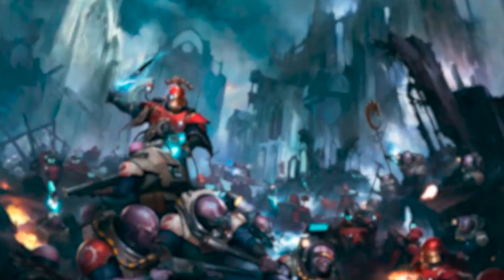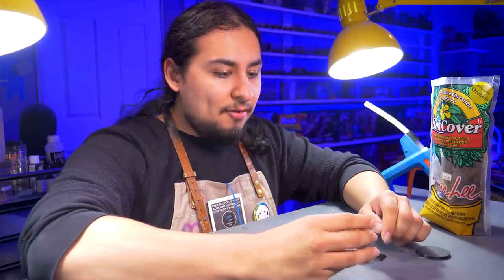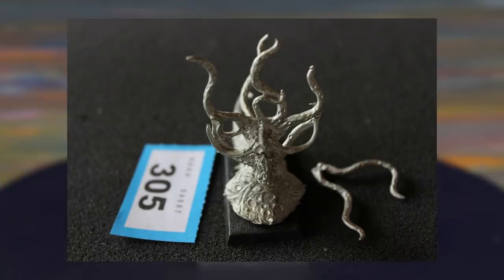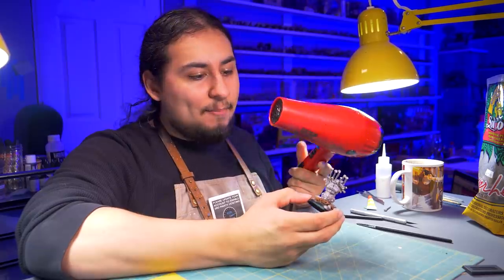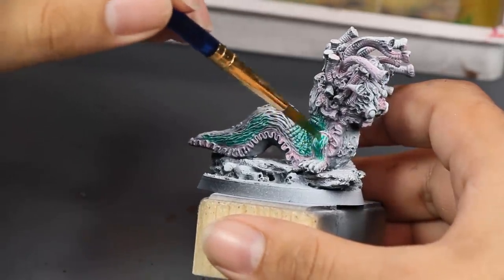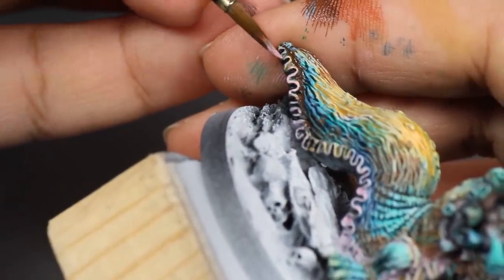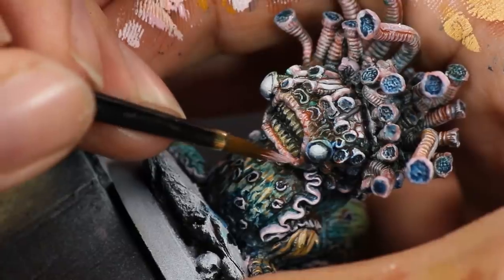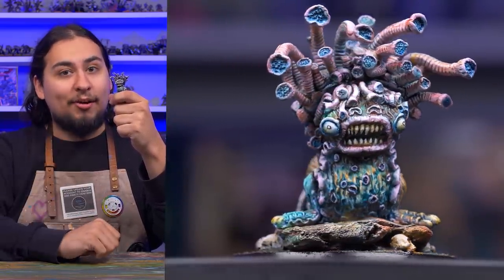A 40k Model From Games Workshop’s Fantasy Past!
In this video Jay paints a retro Warhammer Fantasy Miniatures! We're streaming Monday-Saturday starting at 9PM CST!! JOIN USSSS!